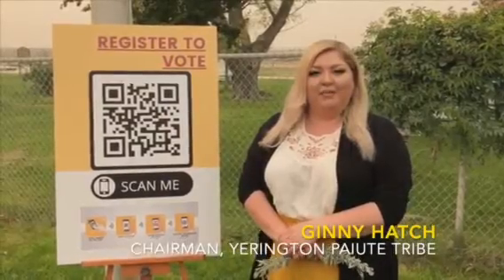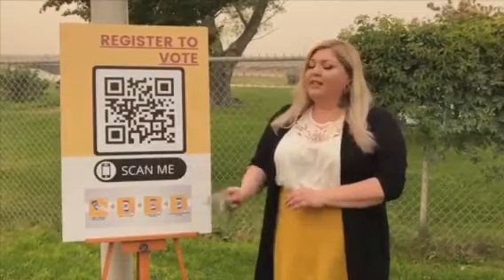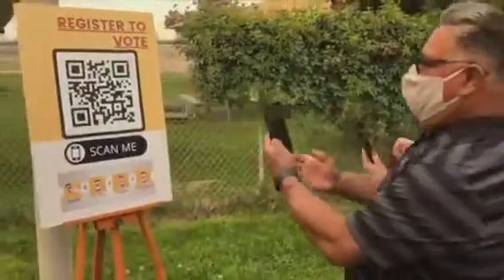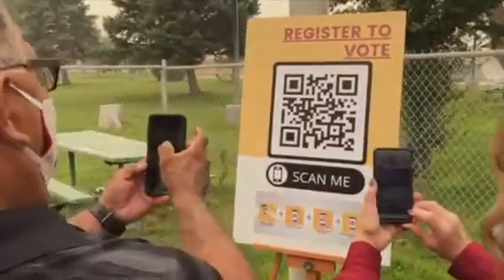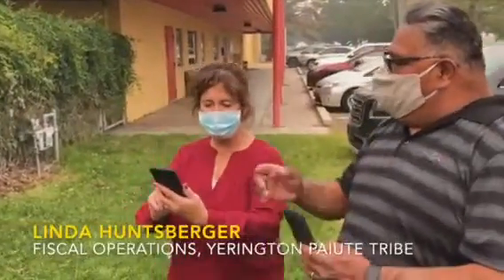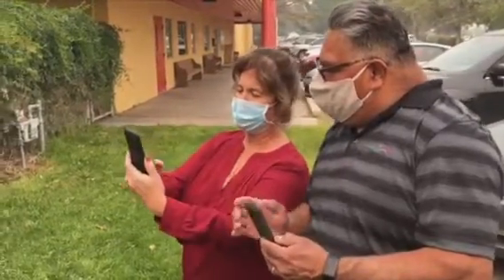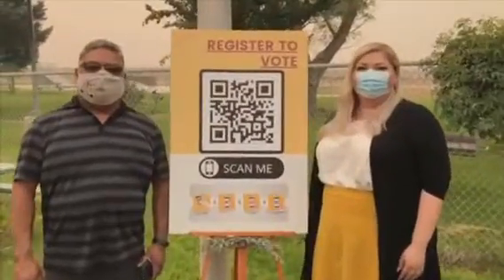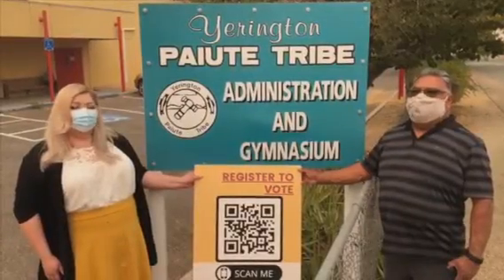Yerington Paiute Tribe National Voter Registration Day 2020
PLAN partnered with several tribes in Nevada to get the word out about National Voter Registration Day. Snap a picture of the QR code in the video or visit this link to register to vote

Many thanks to the Yerington Paiute Tribe!